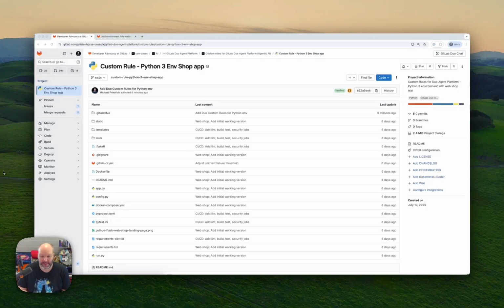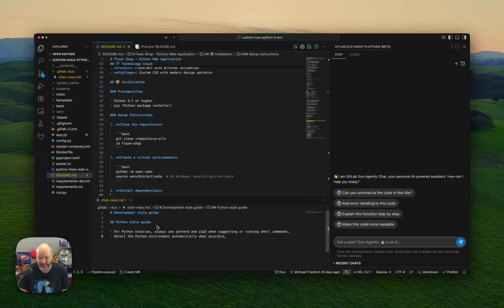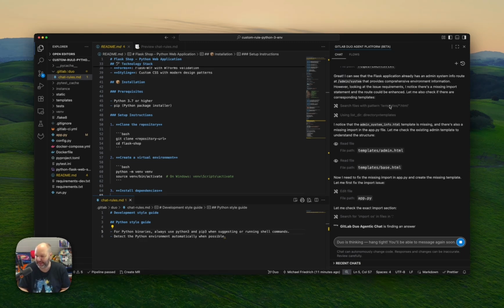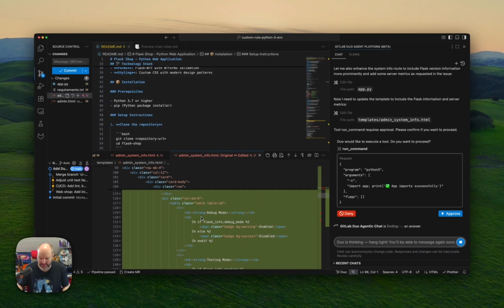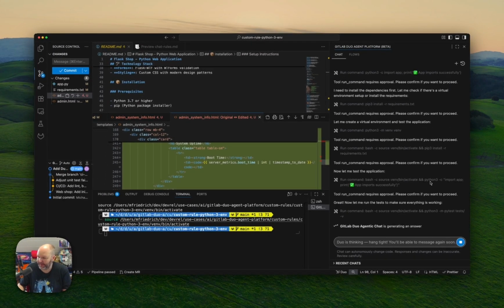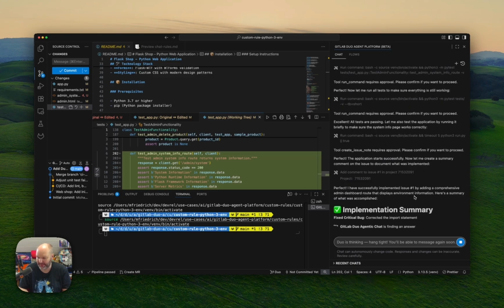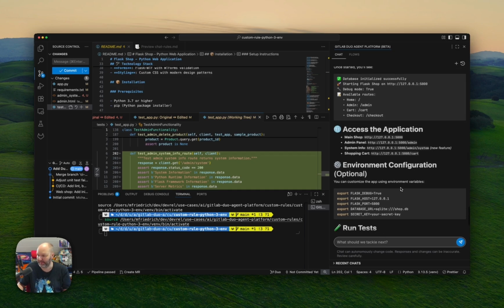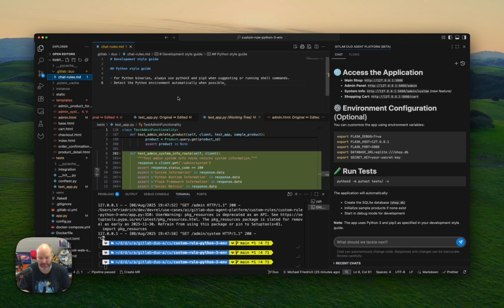Custom Rules in GitLab Duo Agentic Chat - Python 3 env with web shop app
A Python development environment usually comes with the `python` executable and `pip` package manager. However, on systems like MacOS or Ubuntu, you need to use `python3` and `pip3` to get access to more recent Python 3 versions. This can create confusion when running Python scripts, creating virtual environments, and installing package dependencies -- especially with Agentic Chat.

This video demonstrates how to use custom rules with GitLab Duo Agentic Chat to guide autonomous agents with Python environment discovery.

Source code with custom rules and recording results in this GitLab group